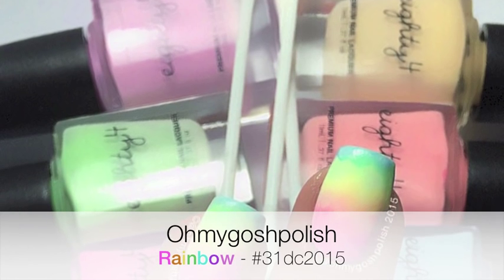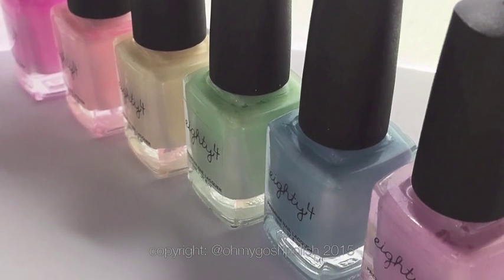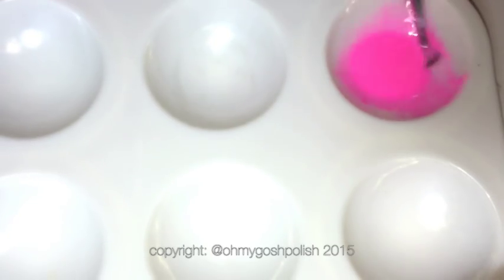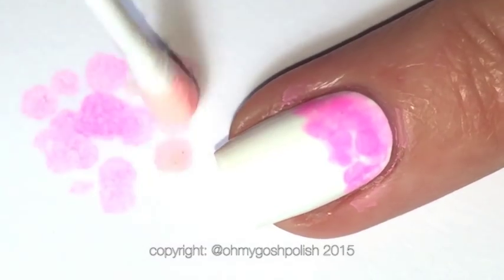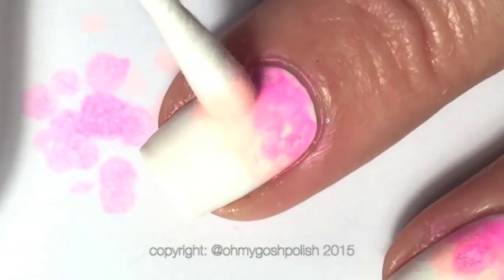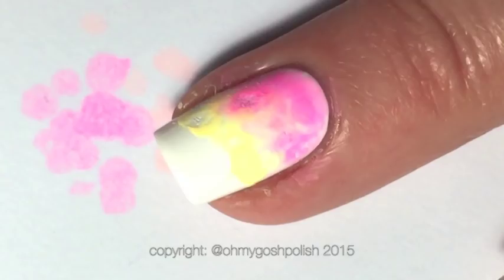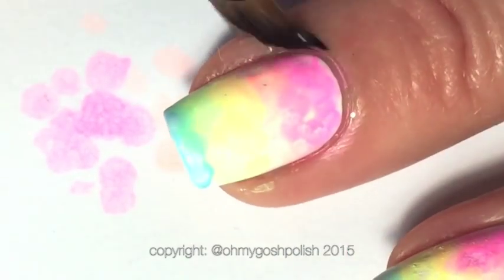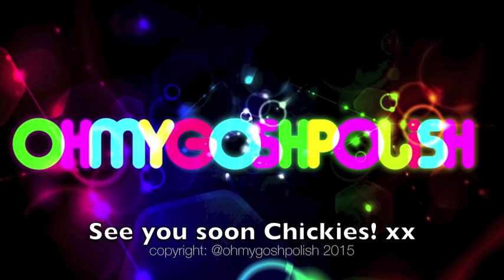Pastel Rainbow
How to -Pastel Rainbow for 31dc2015

Shop Eighty 4 - First Date, Creamsicle, S.O.S., Candy Mint, Powder Puff and Lasha Lavender.

Cuccio Colour- Base coat
Clean up Brush - Royal Majestic 1/4 clean up brush
Polish remover
Cue Tips
Acetone or non acetone remover even though I used Thinner ;)

Dotting Tools - (not the store I got mine from but gives you an idea of the cost etc)

Blacklight - (Not the same as mine, I couldn't find the same one's I have.  but these look ok)

copyright: @ohmygoshpolish

Music from Jingle Punks